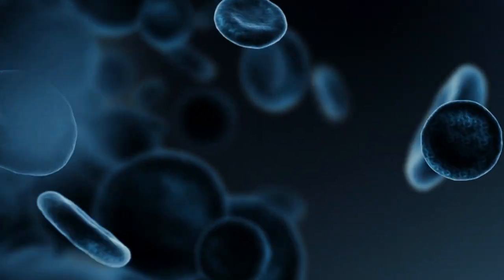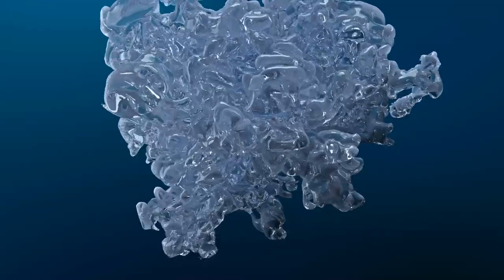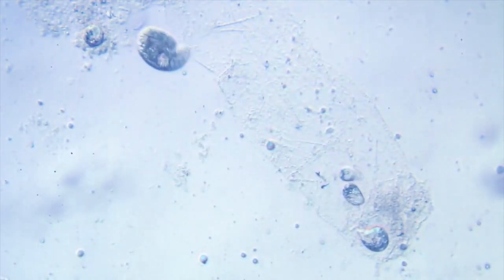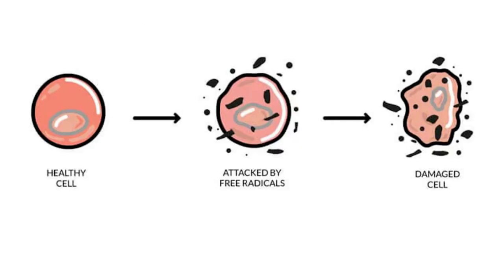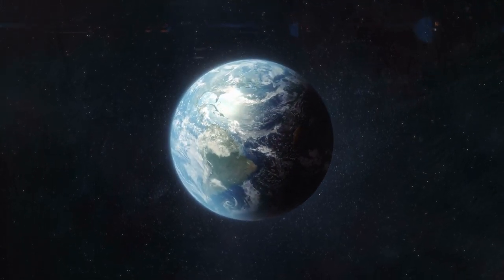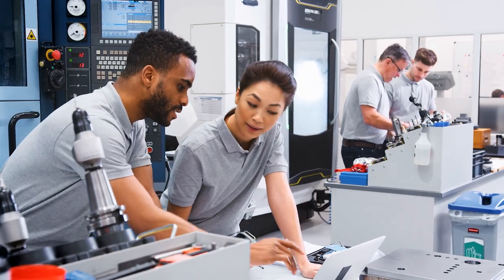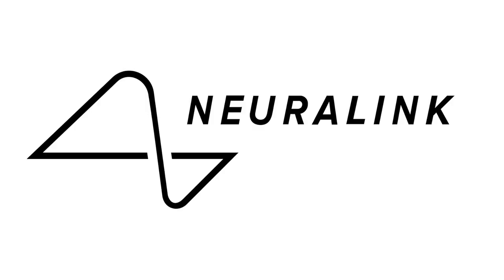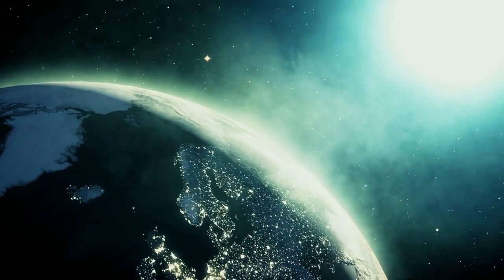[Oxygen is a fatal poison & chain on civilization] Why we can live only around 100 years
Chapters
0:00 Oxygen is a poison
0:54 History of Earth
3:13 Martian boy
3:58 Oxidation
5:53 Chain on civilization
8:40 Consciousness upload